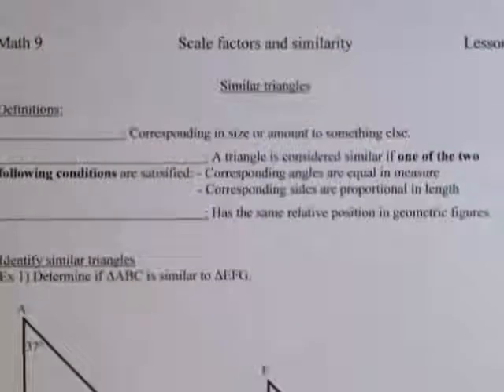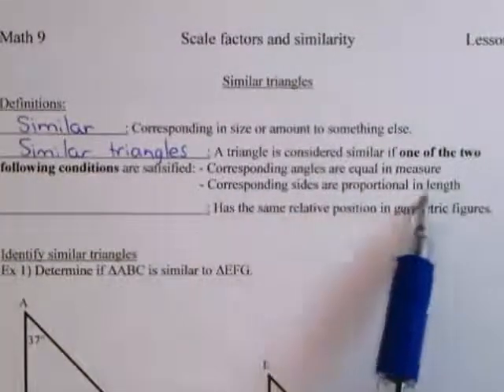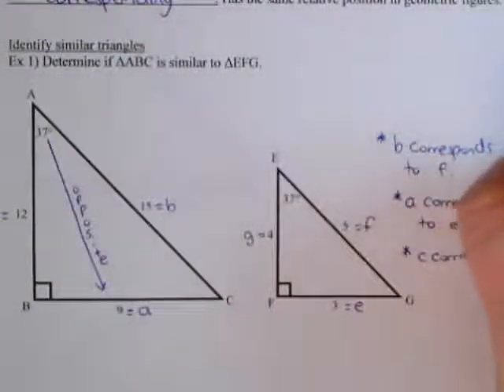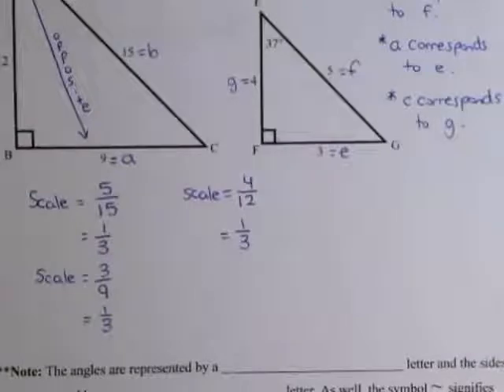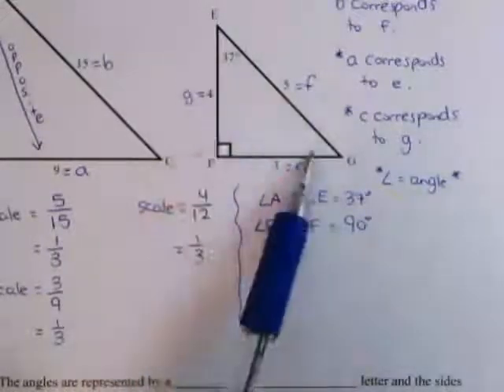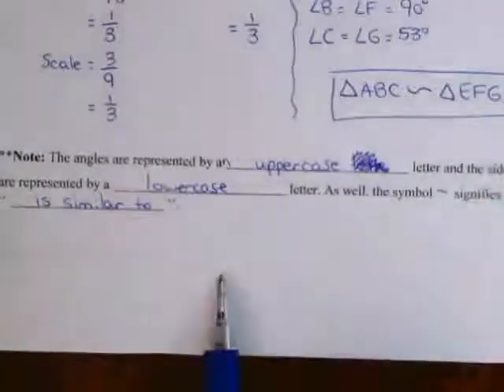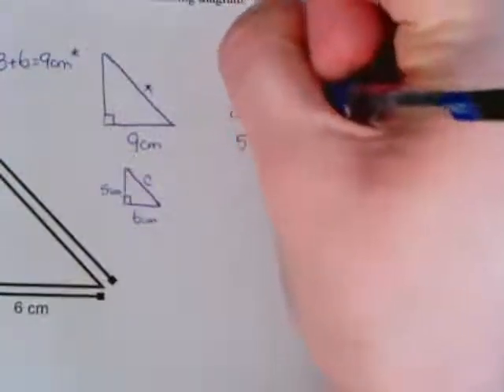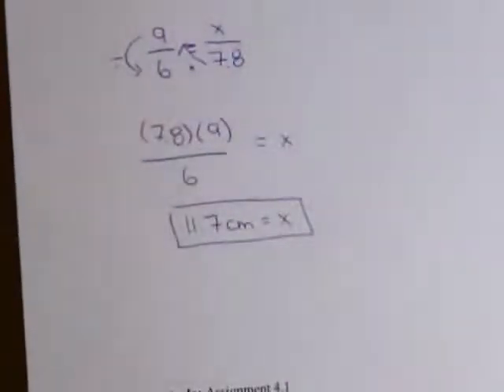Lesson 4 1 Part 2 Video